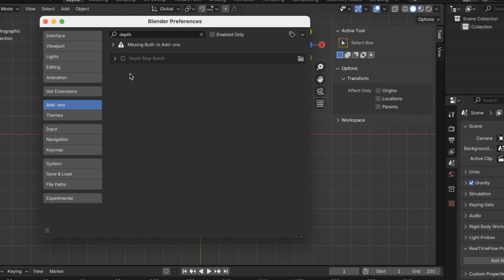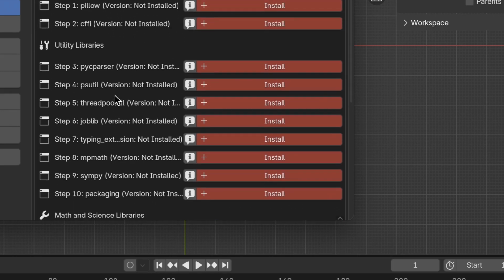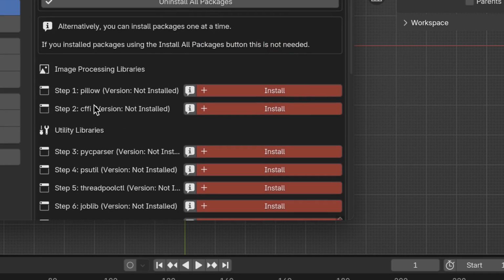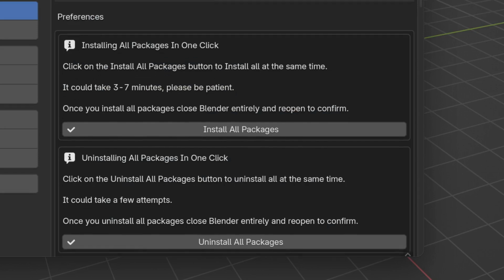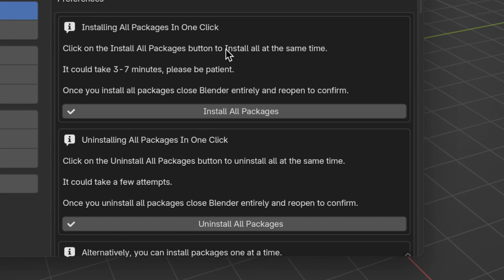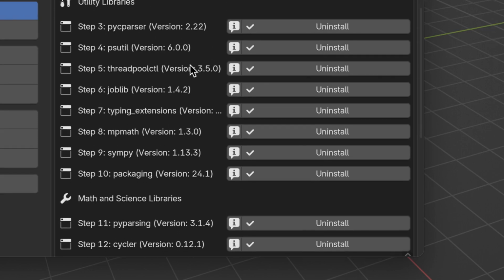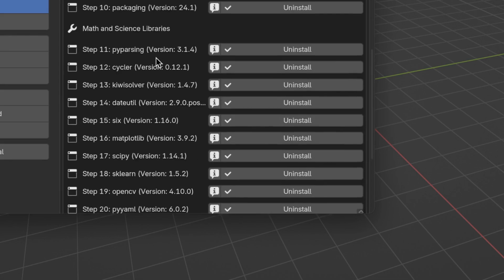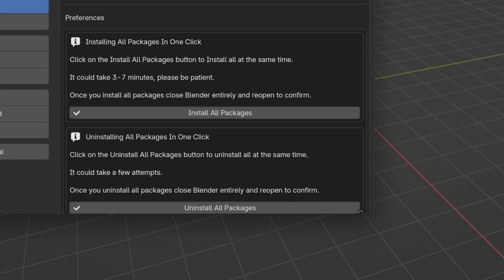Step 2: Installing Python dependencies for Depth Map Batch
This tutorial will show you how to install the Blender add-on named Depth Map Batch.